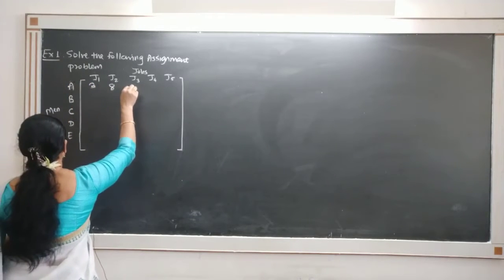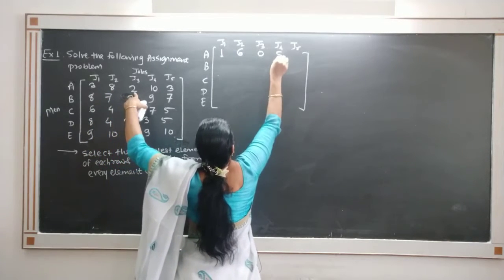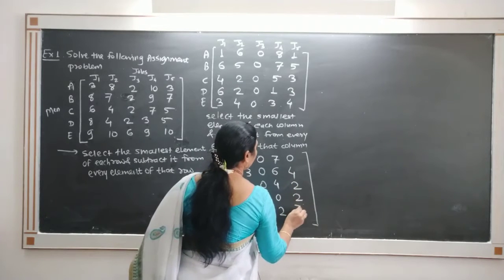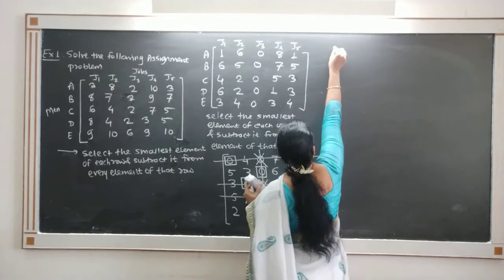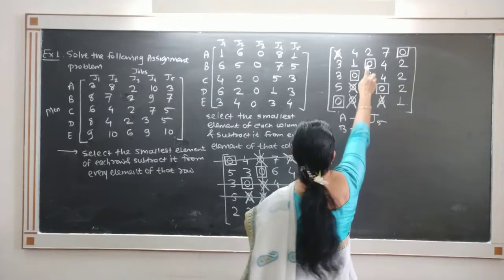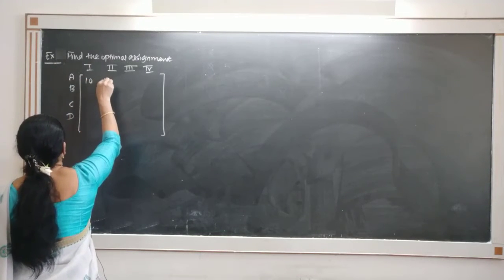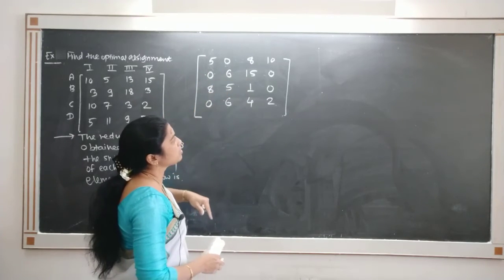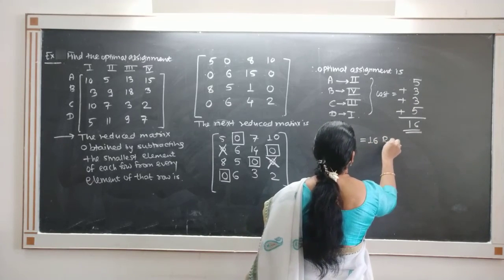T.Y.B.Sc.(Mathematics) |Sem-III |MT 337 A :Operations Research | Mrs. Anjali K. Shinde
Chapter: Assignment problem
Minimization case
This video explains  example to solve assignment problem- minimization case.